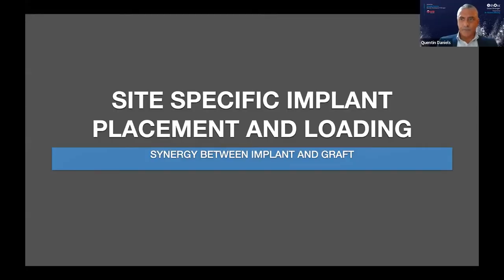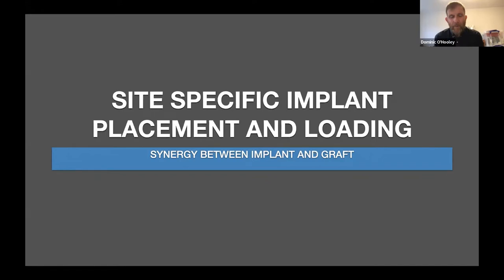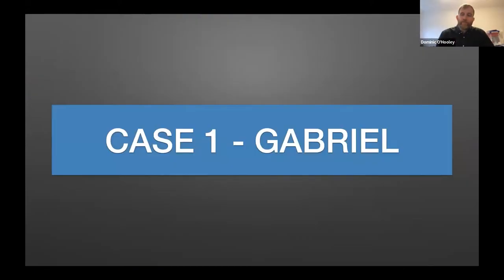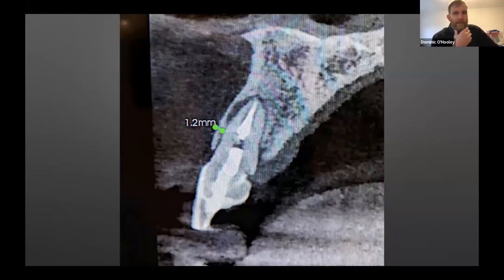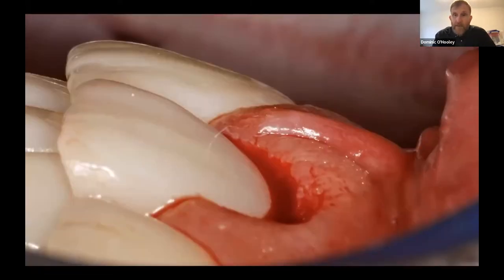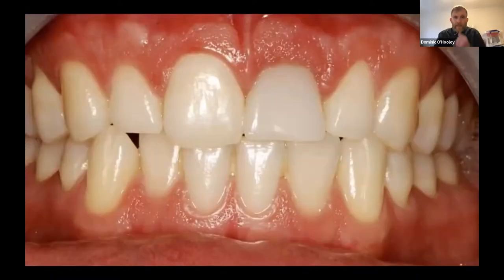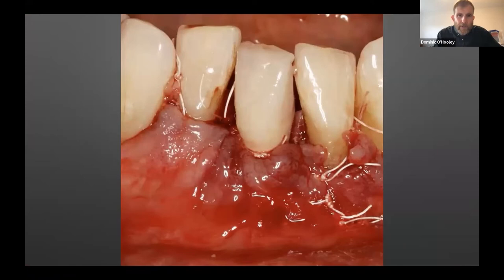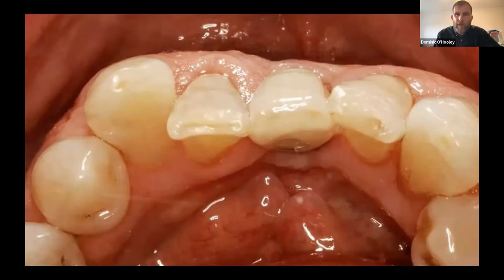EthOss Site Specific Implant Placement and Loading: Synergy Between Implant and Graft Webinar AUS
This webinar focuses on the synergies which can be found when combining these new technologies, with a particular focus on:
Bone regeneration – benefits of modern synthetic grafts
Implant design, new tools to increase primary stability
Immediate placement and loading in the aesthetic zone
Sinus augmentations, including using osseodensification techniques

Presented by Dr Dominic O'Hooley

- Ethoss Bone Regeneration Material
- Implantology